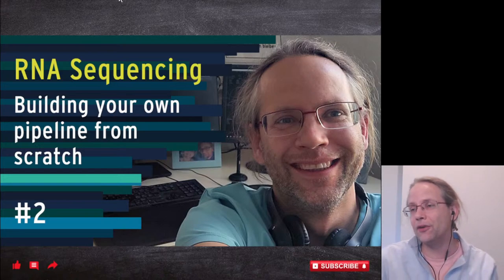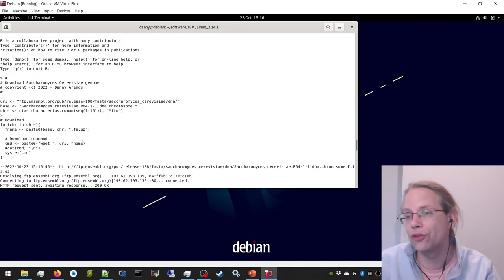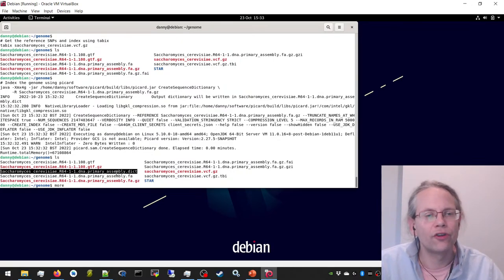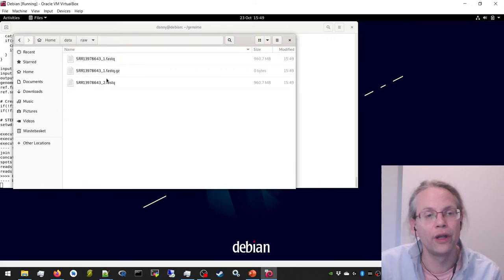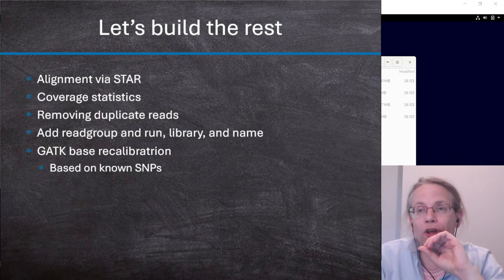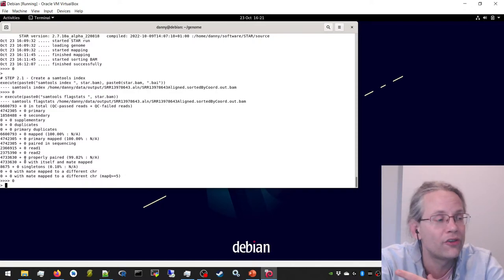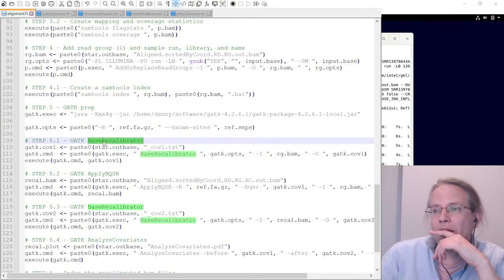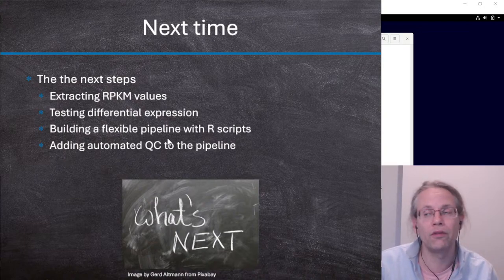RNA Sequencing - Building a FASTQ to BAM pipeline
Learn how to create a computational RNA sequencing pipeline using free and open source bioinformatics software. We will use the R to download the _Saccharomyces cerevisiae_ genome, transcriptome, and known SNPs from Ensembl and use a publicly available paired-end RNA-Seq data set from the Sequence Read Archive (SRA) to develop and test our pipeline in R. Learn how to trim reads, align them, as well as further steps like duplicate removal and howto use the GATK for base re-calibration.

Next time, we'll make the pipeline more generic, and use it to run several data sets and extract RPKM values from our aligned data for differential expression analysis.

Chapters:
00:00:00 - Sound check and introduction
00:01:07 - Overview for today
00:02:53 - Install software I forgot
00:07:43 - Building a primary_assembly reference genome
00:22:25 - Download the transcriptome and known SNPs
00:27:42 - Creating the required genomic index files
00:34:38 - Building the RNA sequencing pipeline
00:37:00 - Execute external commands using R
00:42:42 - Static variables and the folder structure
00:47:00 - Automate downloading reads from SRA
00:51:27 - Trimming reads using Trimmomatic
01:05:43 - RNA paired-end alignment using STAR
01:12:00 - Samtools: BAM index and alignment statistics
01:28:12 - Picard tools: Duplicate removal and readgroup information
01:38:23 - GATK: Base re-calibration using known SNPs
01:45:24 - IGV: Visualize genome, transcriptome, and aligned reads
01:53:26 - What we'll do next time and Outro